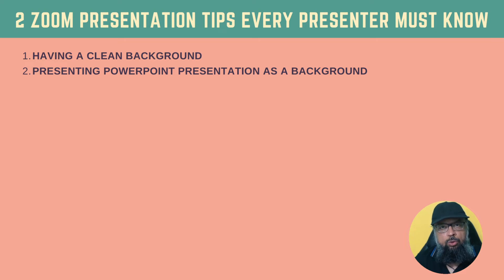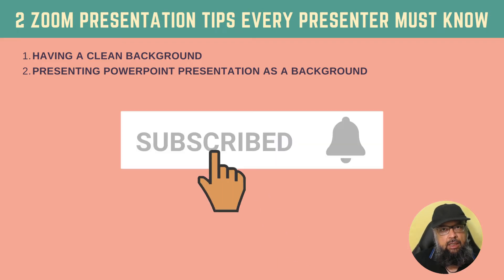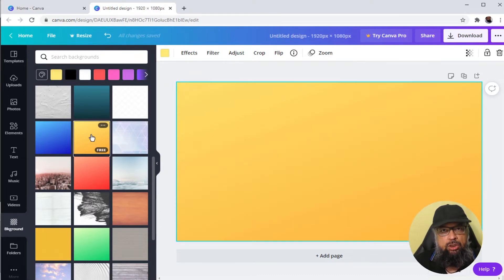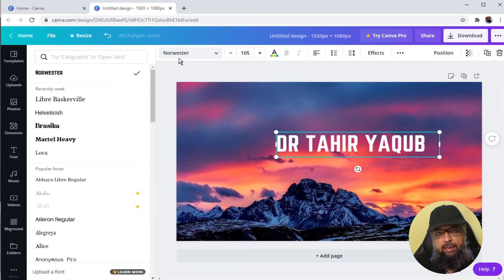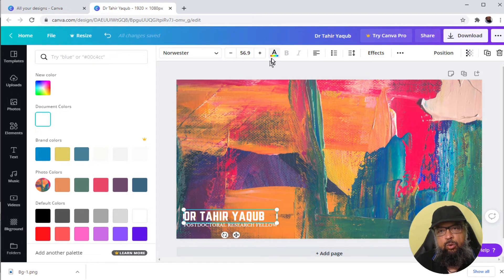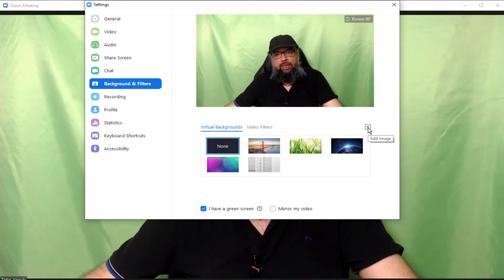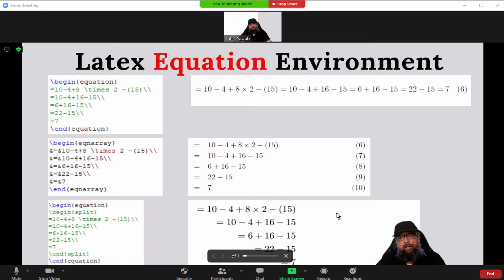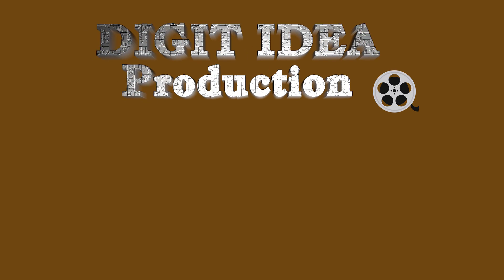2 Zoom Presentation Tips Every Presenter Must Know [Virtual Background & Powerpoint Presentation]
In this video I will show you 2 most important zoom presentation tips every presenter must know about. These are the following:
1. How to put a clean professional quality virtual back ground in a zoom meeting.
2. How to present a PowerPoint presentation as a virtual background.
These two are extremely important for making a presentation in a zoom meeting. This method will remove all the noise from your background which you have when using an image without putting the green cloth behind you. In this video I will show you how you can have a clean virtual background in a zoom meeting by having a green cloth behind you. I will also show you how to prepare a professional quality background image in canva which is a free web based application for graphic design. I will show you the complete process of creating and using a virtual background in a zoom meeting. I will then show you how to properly present a powerpoint presentation as a virtual background in a zoom meeting by using a new feature of zoom called "PowerPoint as a Virtual Background" which is in the advanced tab.